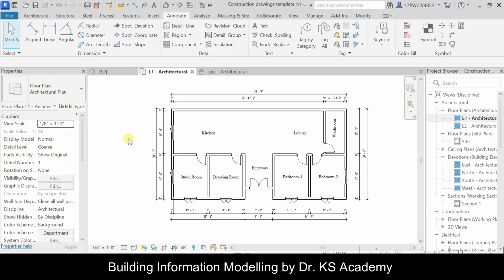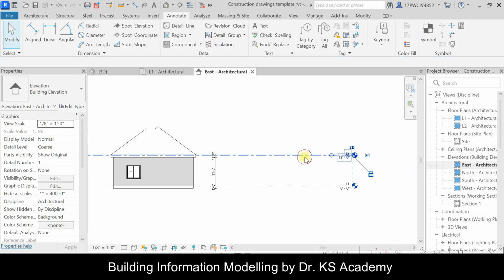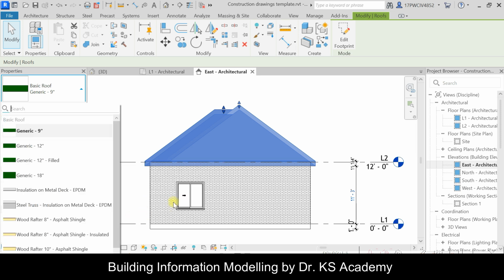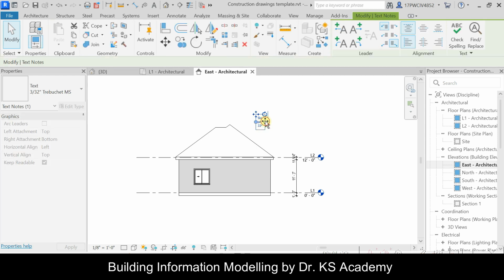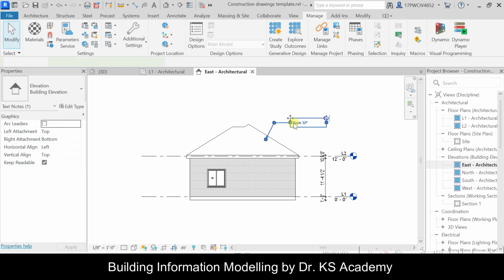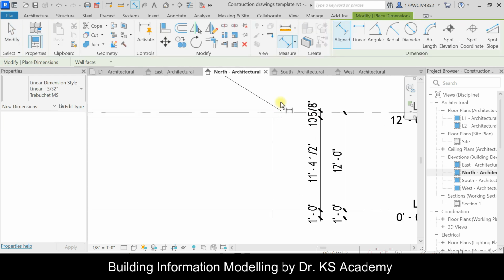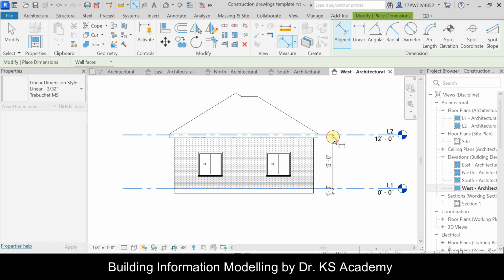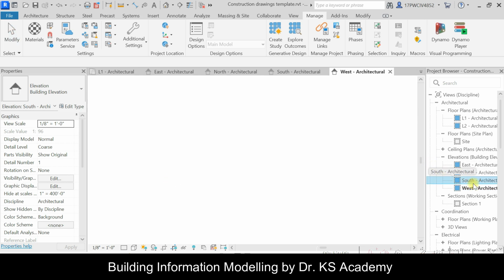Mastering Elevation Dimensioning in Revit 2025 | Lecture 07 | Dr KS Academy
Take your Revit skills to the next level by mastering elevation dimensioning in Revit 2025! In this video, we'll dive into the world of 3D modeling and explore the essential tools and techniques you need to create accurate and detailed elevation dimensions. From setting up your dimension styles to customizing your dimension text, we'll cover it all. Whether you're an architect, engineer, or construction professional, this video is perfect for anyone looking to improve their Revit skills and take their designs to new heights. So, what are you waiting for? Watch now and become a master of elevation dimensioning in Revit 2025!